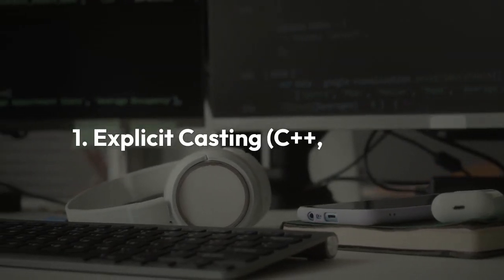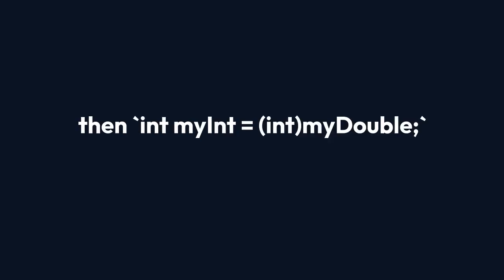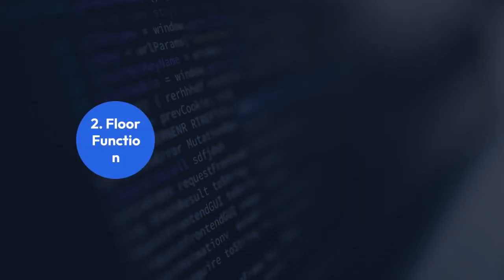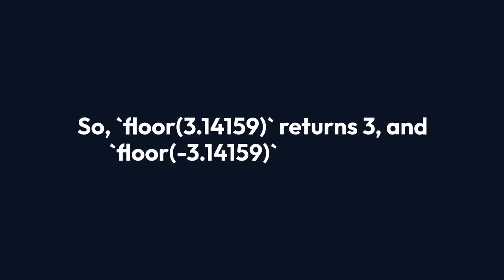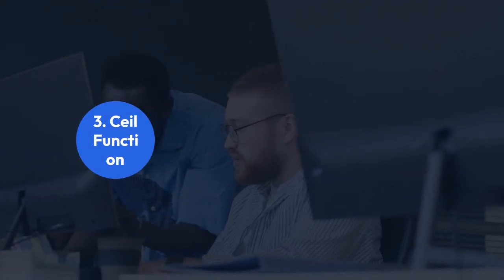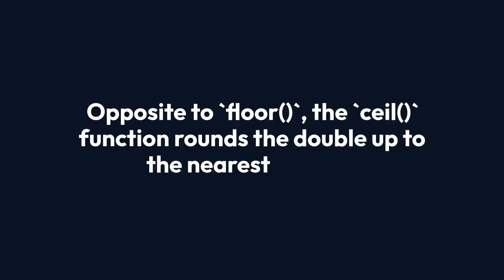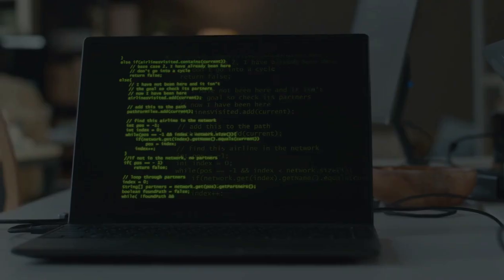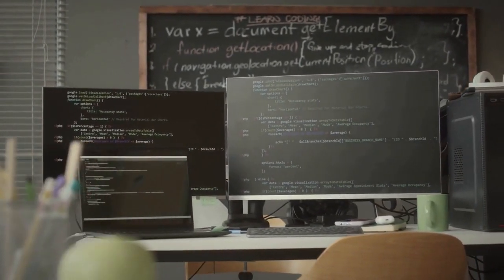How to Convert a Double to an Int?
In this tutorial, learn how to convert a double to an int in Java. We will explore different methods and techniques to achieve this conversion seamlessly. Whether you are a beginner or an experienced programmer, this video will help you understand the process and apply it in your projects. Watch now to enhance your Java programming skills!